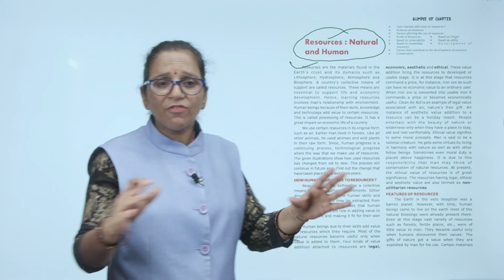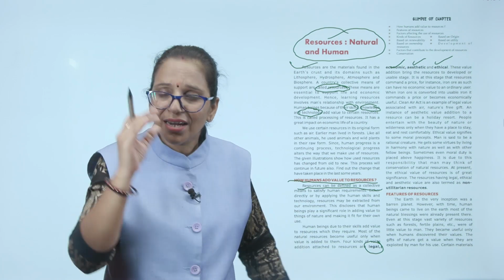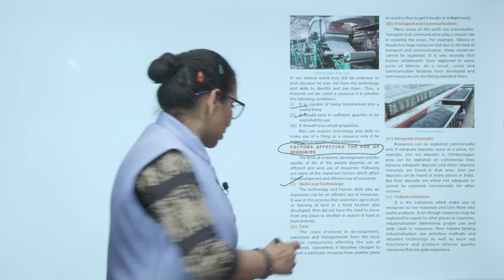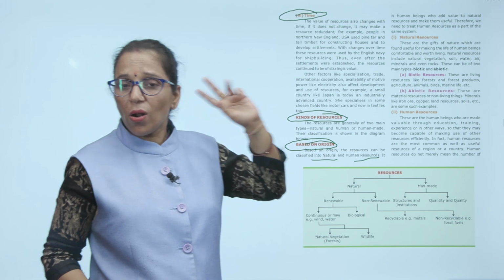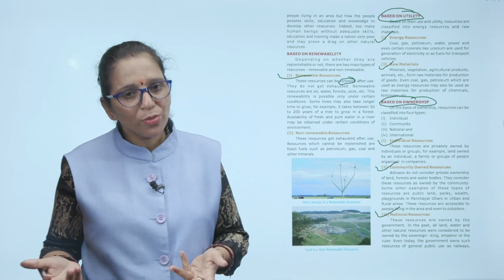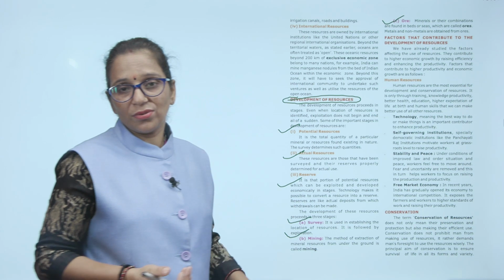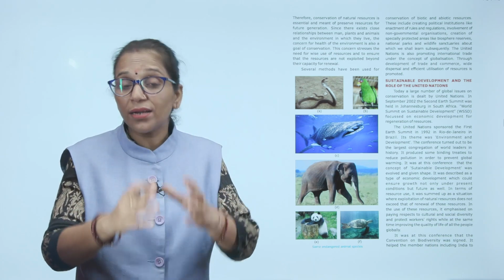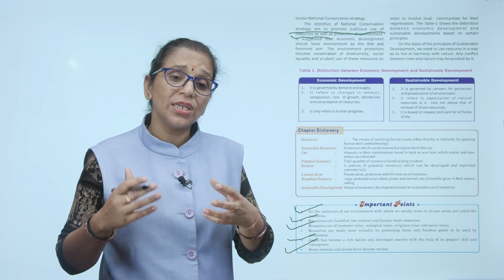Ch 8 | Small Step | SST | Resource: Natural and Human | For children